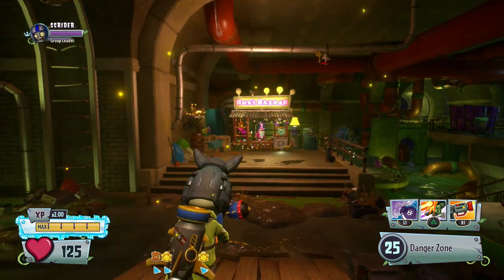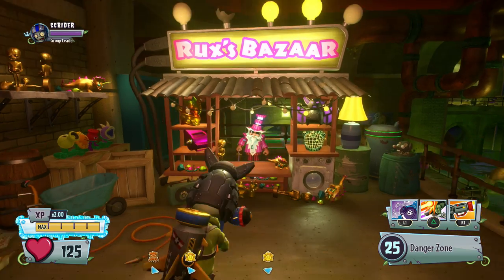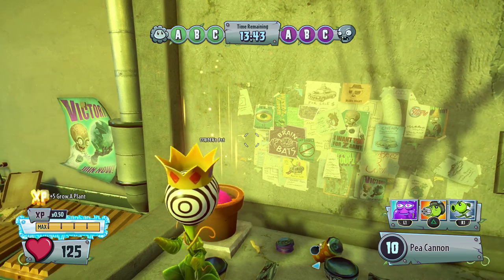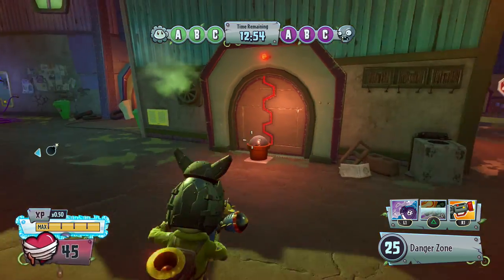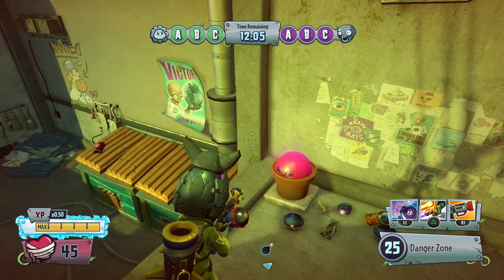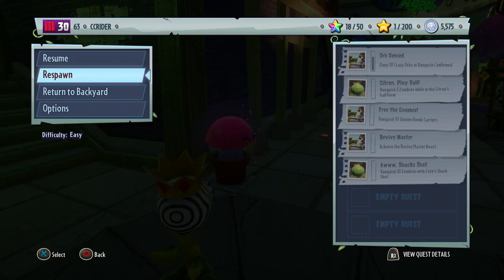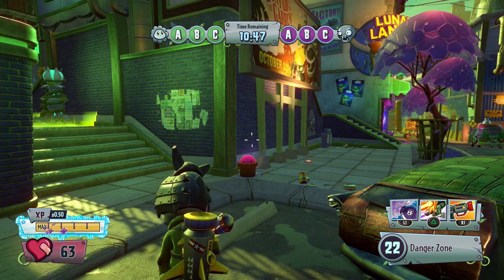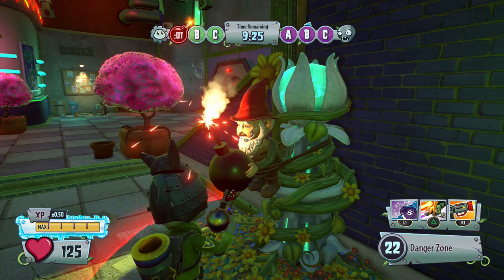NEW Legendary Perfume Shroom Plant Pot! - Plants vs. Zombies: Garden Warfare 2 Gamepla - Episode 303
In Plants vs. Zombies: Garden Warfare 2 Part 303, we continue our adventure of the Garden Warfare 2 Frontline Fighters DLC! Today we check out the new items Rux has for sale at Rux's Bazaar, and we are in for a treat! The Legendary Perfume Shroom Plant Pot is in the shop, which is a Legendary Variant of the Doom Shroom!

More Zebratastic videos on my bonus channel!